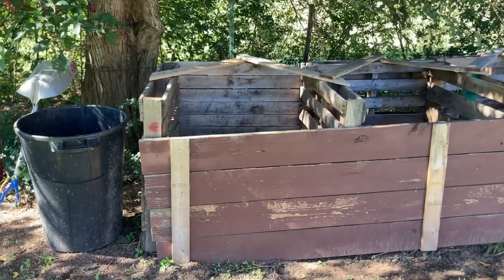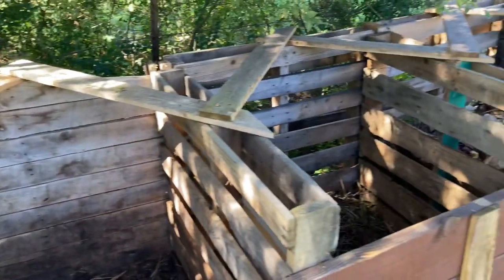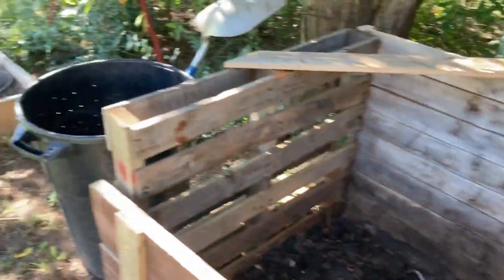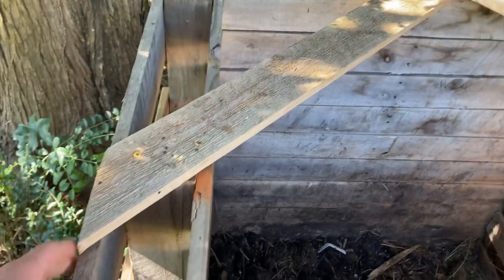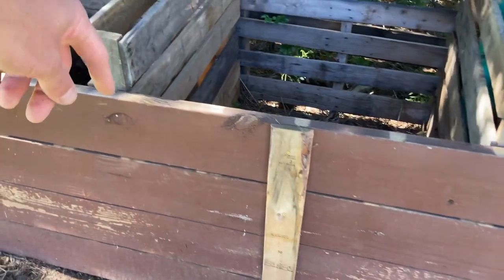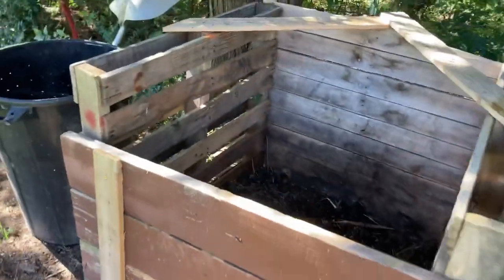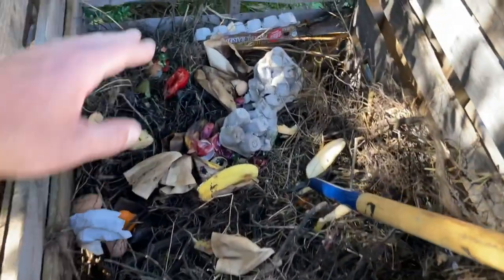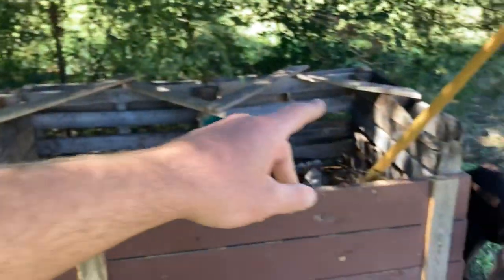Composting for Beginners- FREE Compost Stalls Using Recycled Pallets ♻️ 🪴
Here are is my composting stalls setup. I personally love seeing my kitchen waste turn to brown gold. Composting is easy and here is a setup that will cost you no money so that your garden can now have some amazing compost to make those plants happy! Cheers!

GARDEN SUPPLIES I USE

CHICKEN SUPPLIES

SEED STARTING SUPPLIES

BOOKS I RECOMMEND